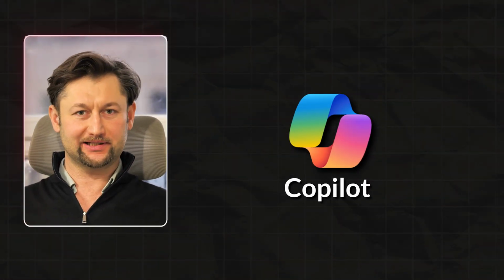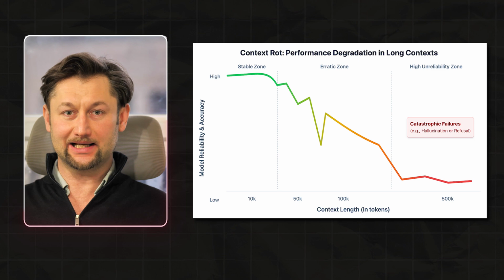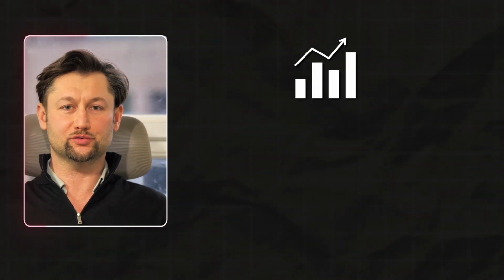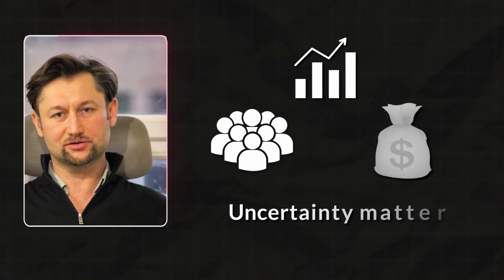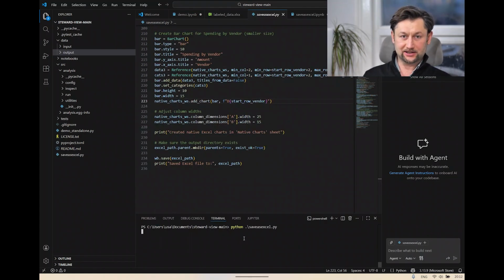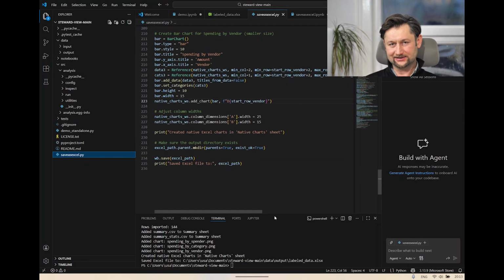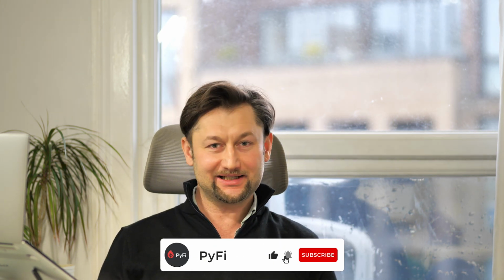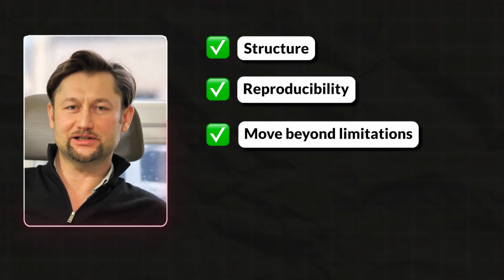Control AI in Finance: Python, OpenAI, and Excel for Auditable Workflows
What's the best way to use AI in your work? The one that gives you maximum edge, while minimizing your downside risks?

In this video, we'll show you how you can use programmatic python rails to integrate AI with laser like focus while restricting its outputs. This minimizes or eliminates the risk of hallucinations, and provides you with a real audit trail.

This also solves for Excel's many other limitations while ending with a final output in Excel, ready for your stakeholders to consume in a familiar interface.

To get the script that converts your python output back into excel visit our Github repository here ***

To learn more about the automated data transformation and AI labeling function that produces the output file where this tutorial starts off, executing logic that is technically impossible in Excel,